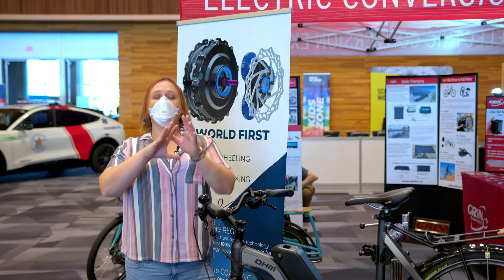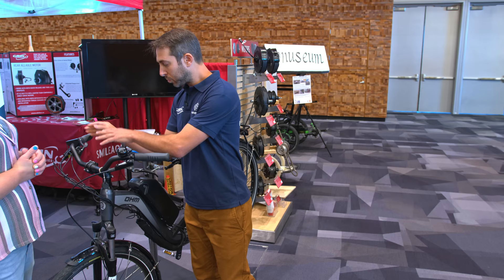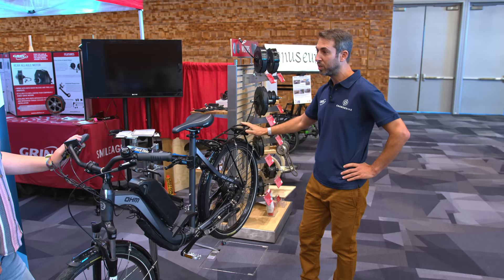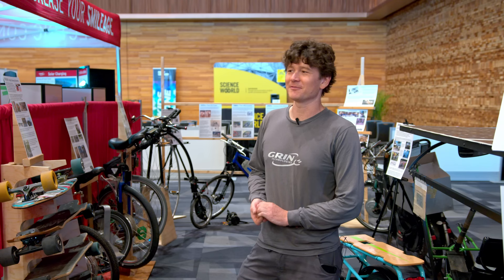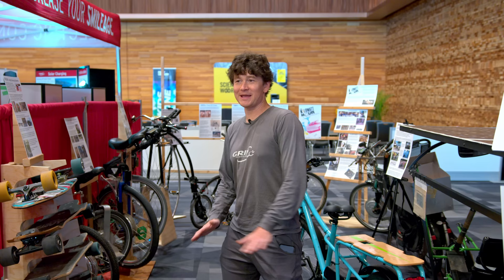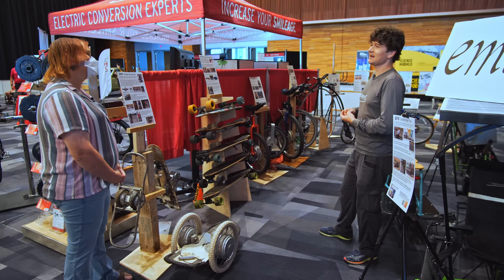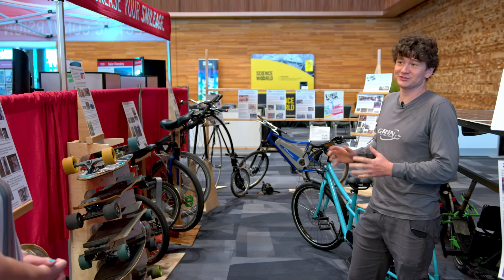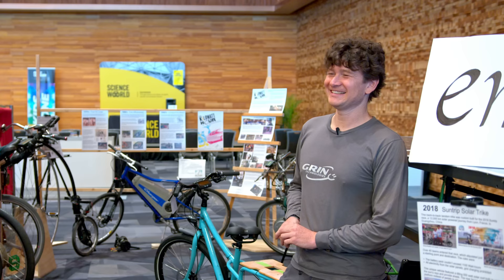These Two Companies Have Big Plans For The Future of Electric Bicycles!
During our time at Fully Charged Live, we were able to check out plenty of interesting companies - but two which caught our attention were actually sharing a single stand.

Meet ChargeBike and Grin Technologies, two firms who have big plans for making electric bicycles easier to ride, more intuitive, and more customizable too!

Guests: Michael Nenner, Chargebike,
Justin Lemire-Elmore, Grin Technologies
Audio: Nikki Gordon-Bloomfield
Editor, Colorist: Michael Horton
Art and Animation: Erin Carlie
Producer: Nikki Gordon-Bloomfield